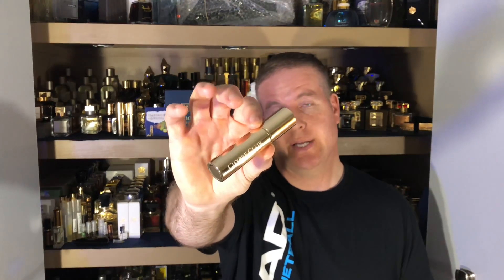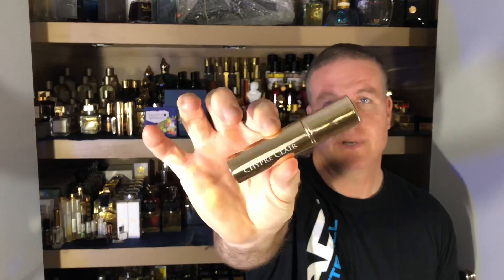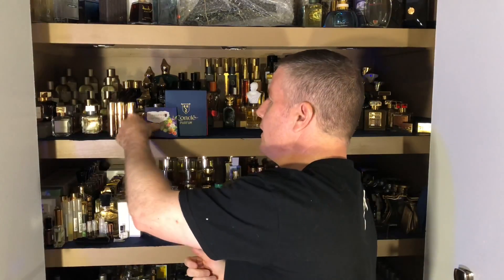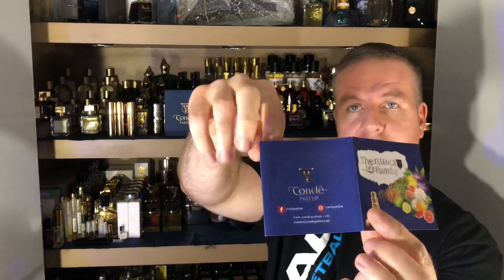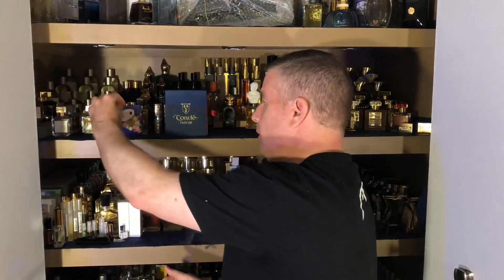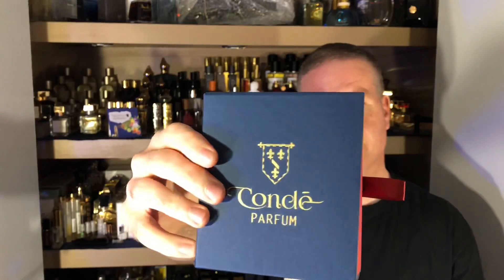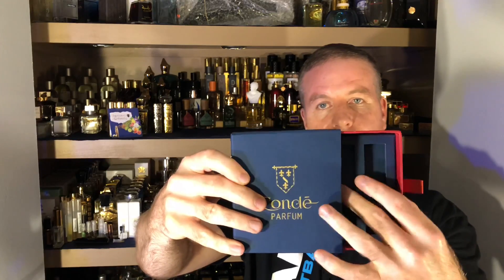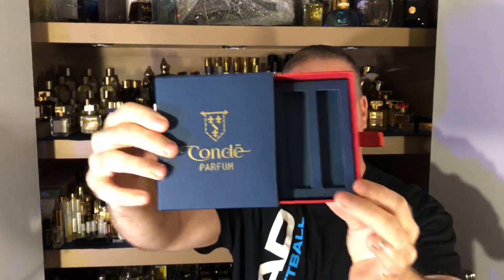Chypre Clair Conde Parfum Fragrance Review! (2017)